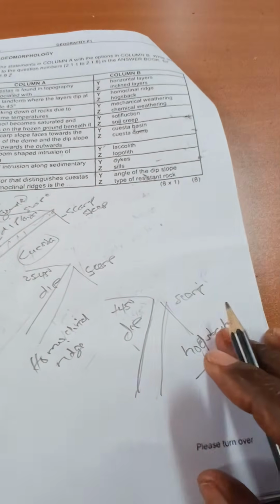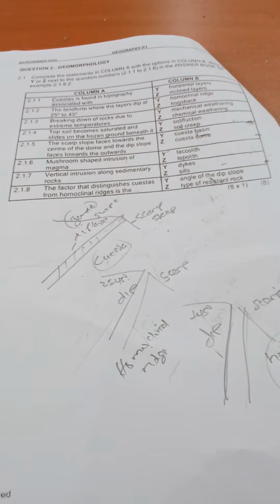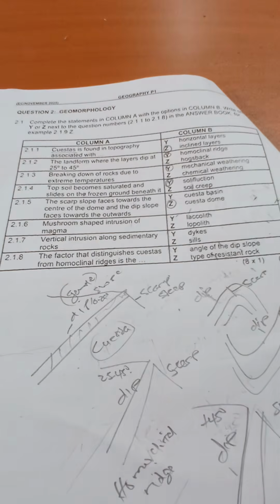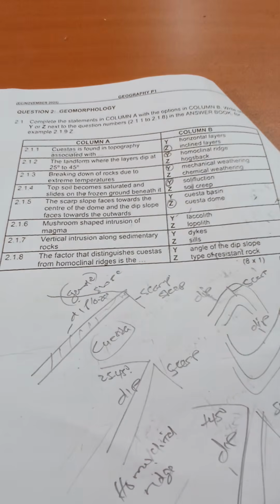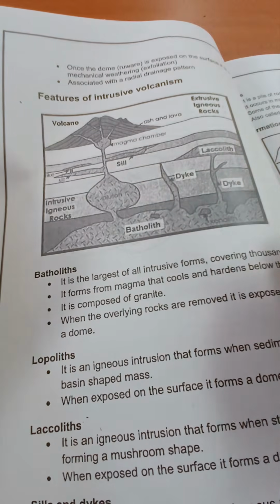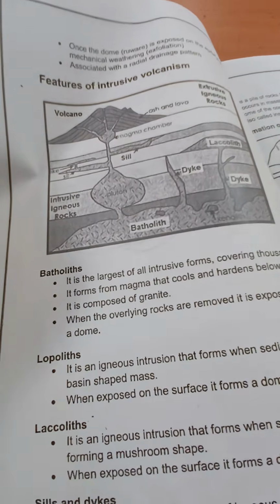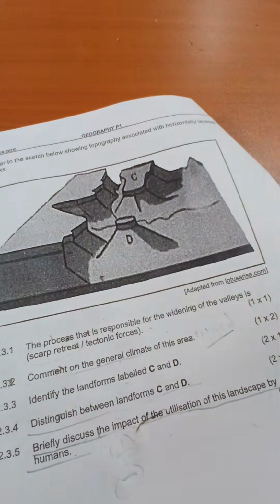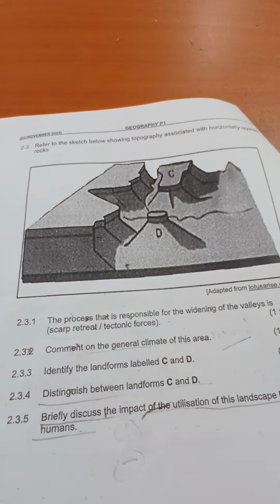Grade 11 2025 Geography Paper 1 Geomorphology Revision